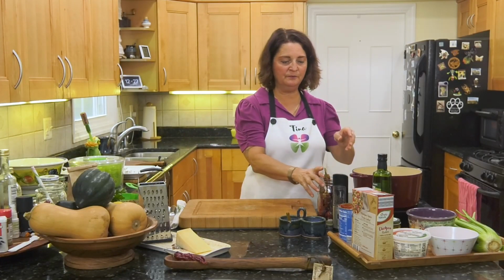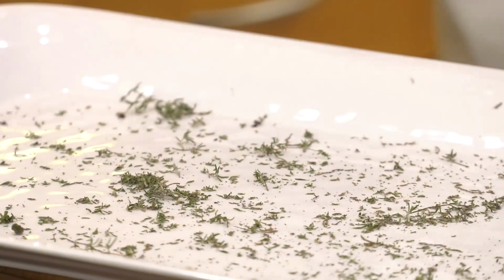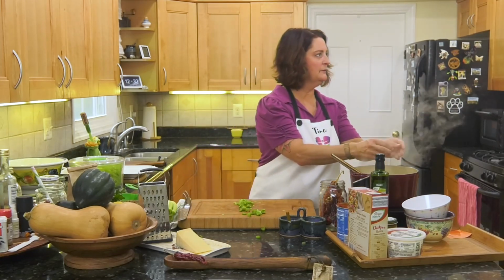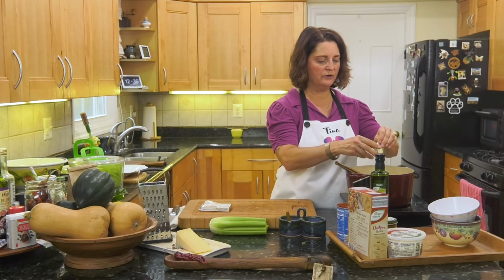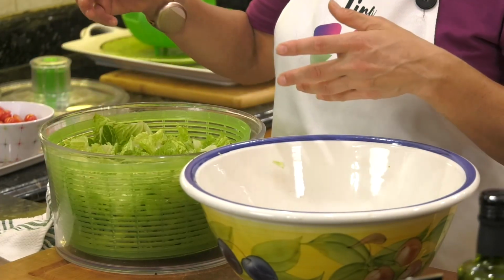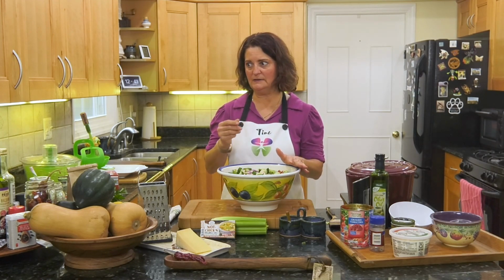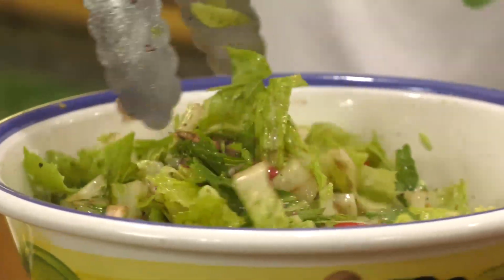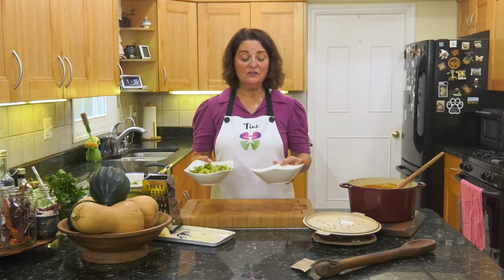Italian Soup & Salad from Tina's Joyful Kitchen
Chef Tina McDermott has two classic Italian dishes on this episode of Tina's Joyful Kitchen, Italian Lentil Soup & Simple Tossed Salad with Tina's Special Italian Dressing.